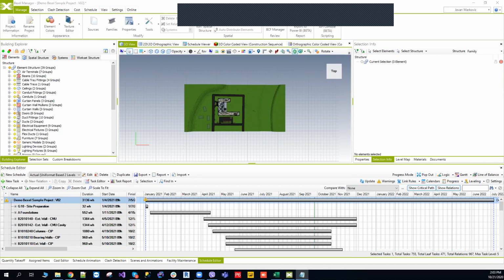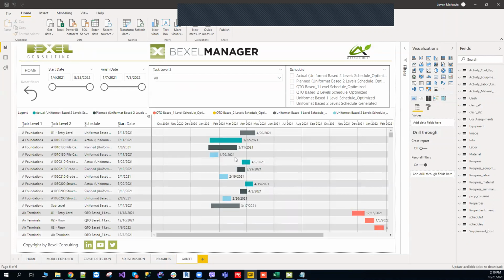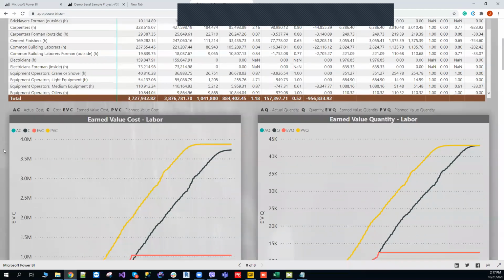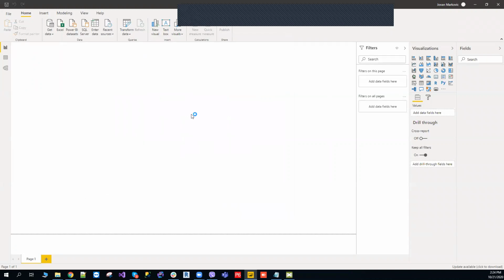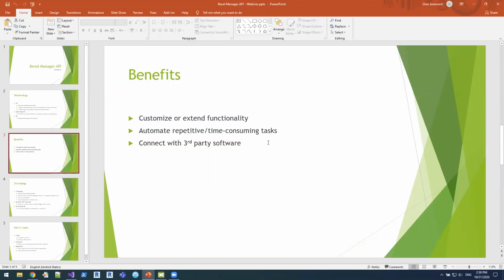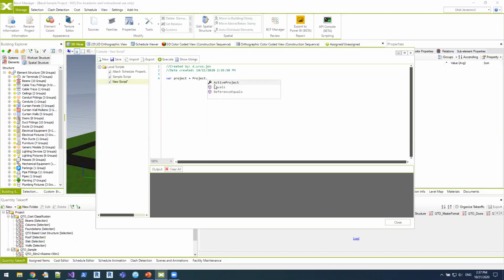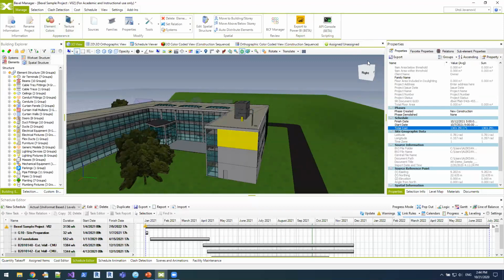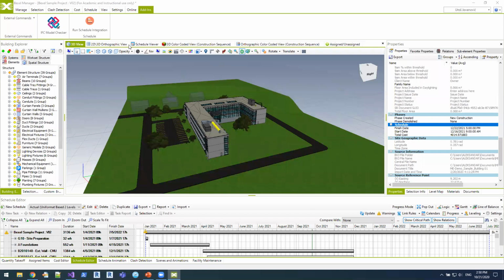10. BEXEL Manager - Power BI, Data integration and intro to API (Advanced features)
Content:

Power BI and Data Integration
• Introduction
       o Publish Data from BEXEL Manager to Power BI
       o Explore Power BI reports (Desktop and Web)
       o Advanced Power BI analysis (EVA, CPI, SPI)
       o Power BI templates from scratch

BEXEL Manager API
• Introduction
       o Basics of API
       o Technology
       o Benefits
• Practical examples in BEXEL Manager and Visual Studio Environment